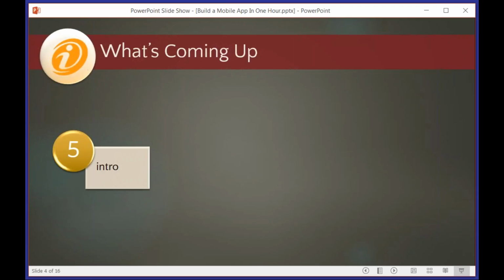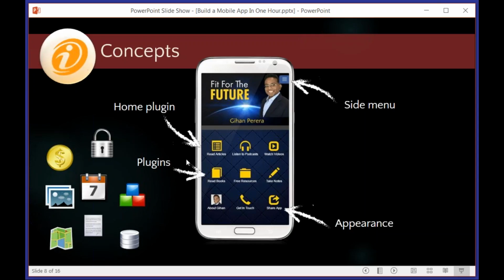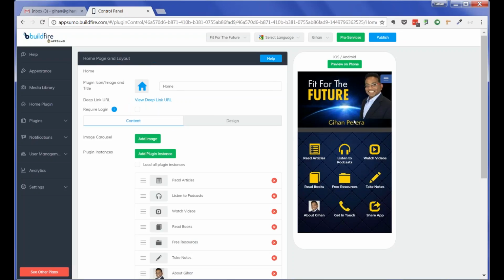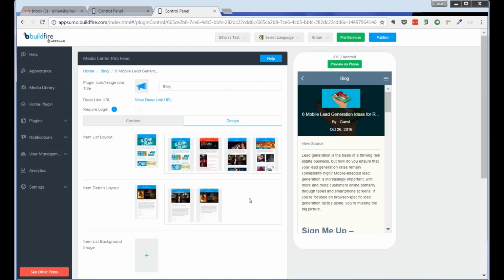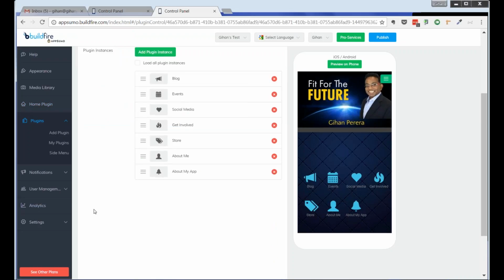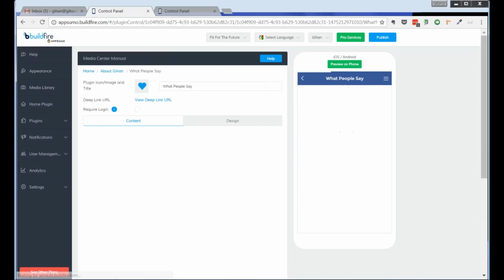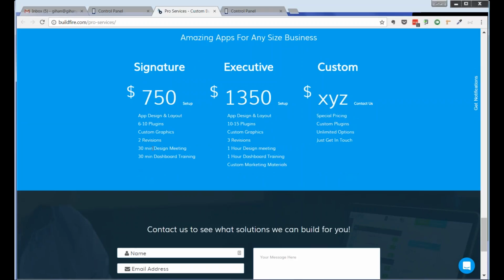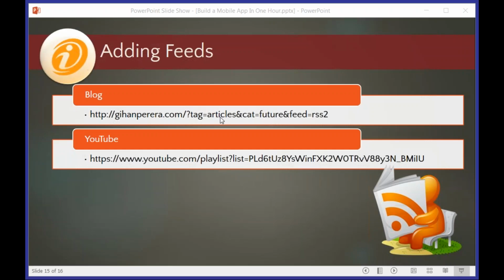Build a Mobile App In One Hour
Internet users spend more time on apps than on Web sites - a LOT more time. App development used to cost thousands of dollars, but now there are affordable options that cost much less. But it's not just about the price - it's about creating an app that users WANT to download and use over and over again. In this webinar, I'll show you how to create the right kind of mobile app - fast!